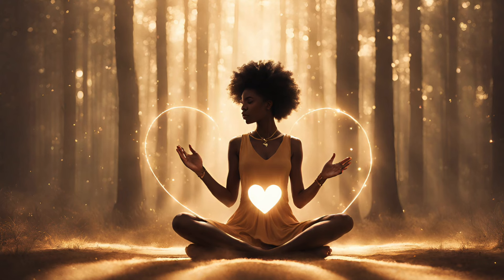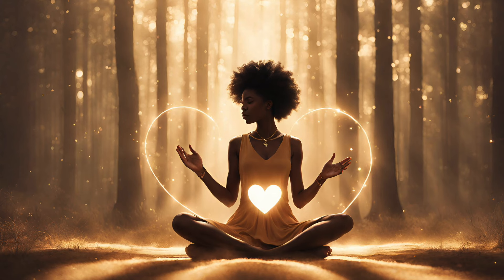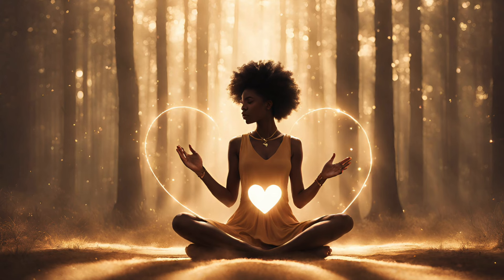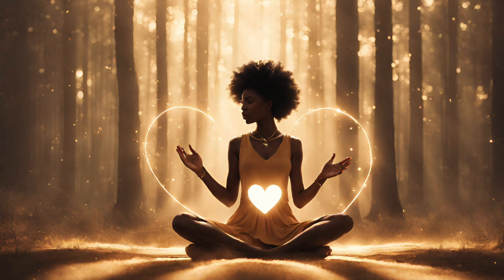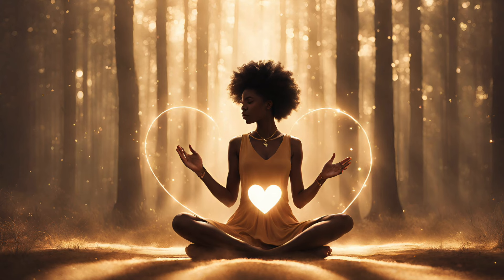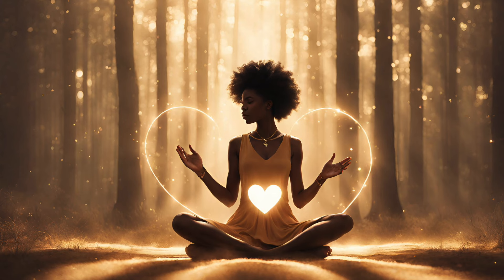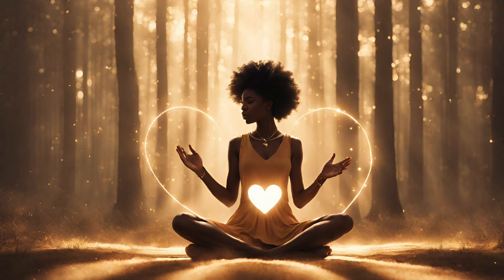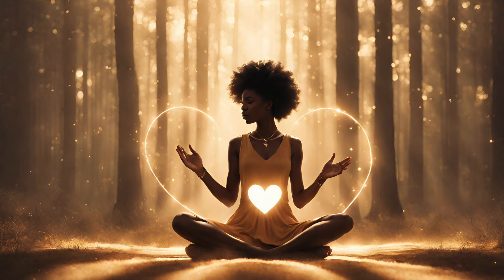Day 16: Calming Relaxation Meditation 🧘🏽‍♀️🍀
Please note music with frequency may not be suitable for some neurological conditions, please consult a professional before listening.

Illustration has been genrated using AI